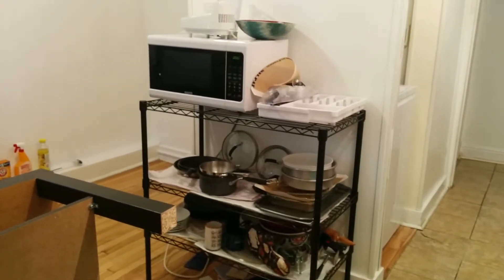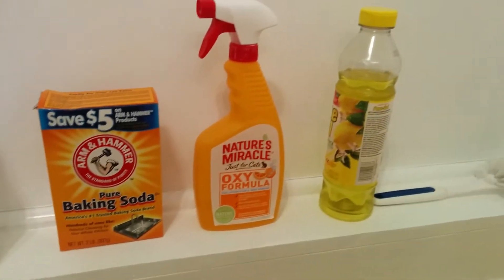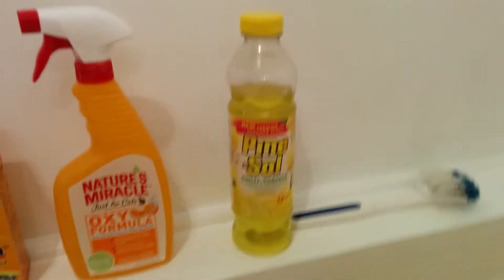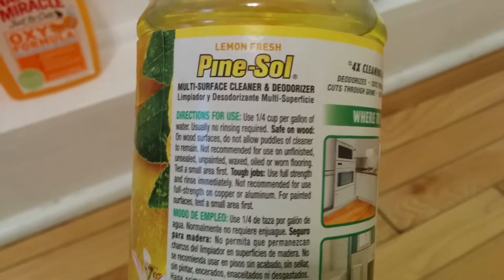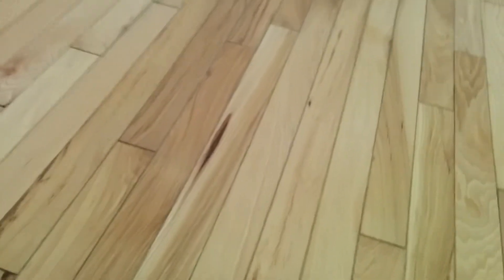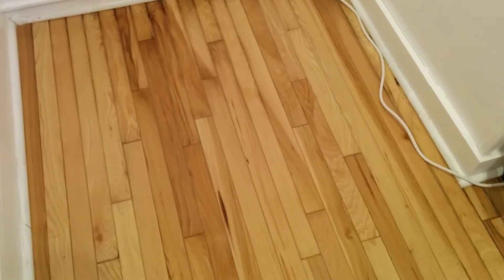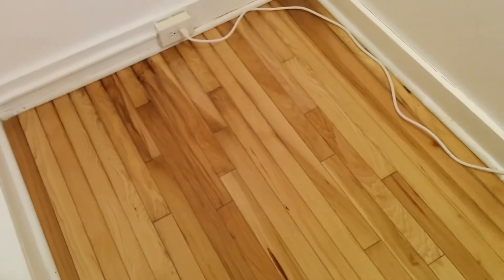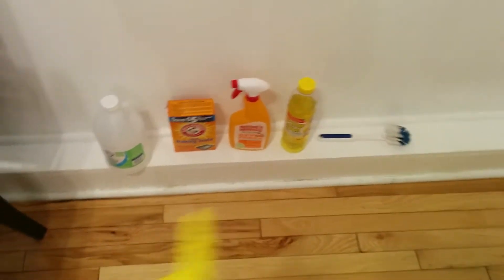Let's Play Piss Floor, pt. 3: Hopefully the last one